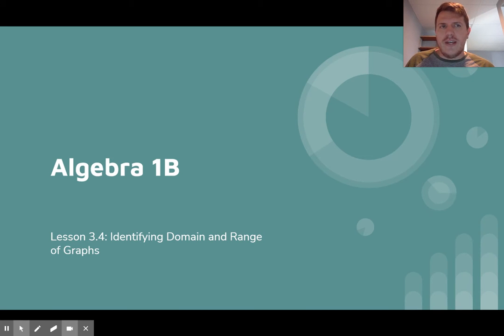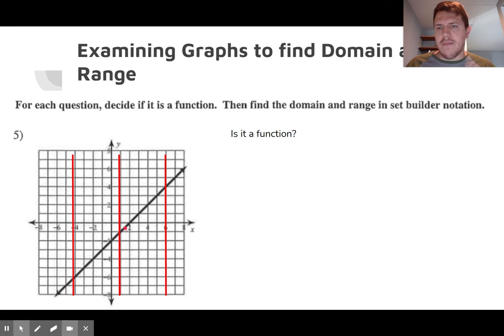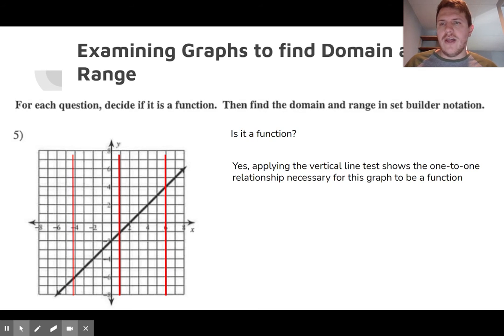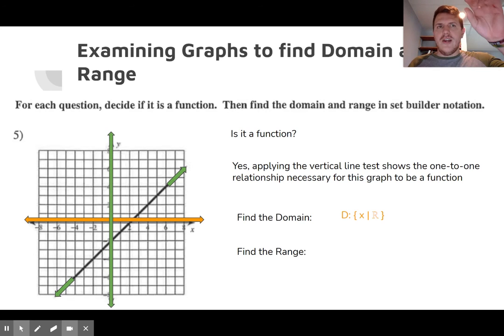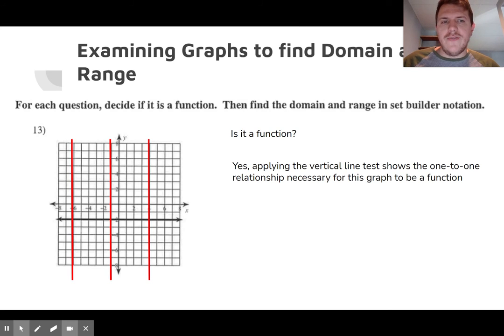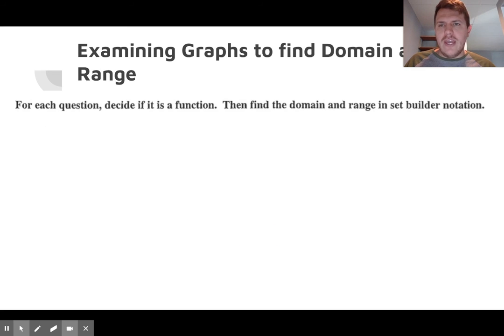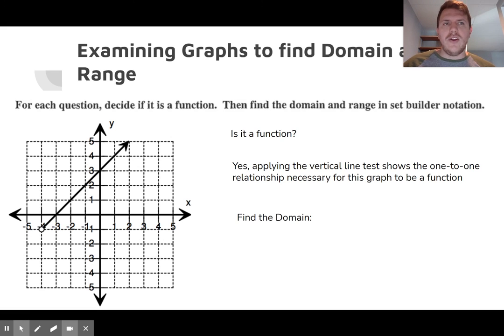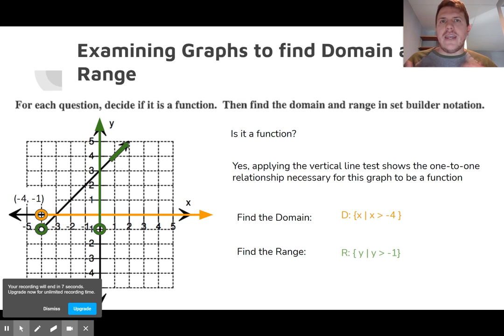Algebra 1B: Finding Domain and Range of Graphs, pt. 1